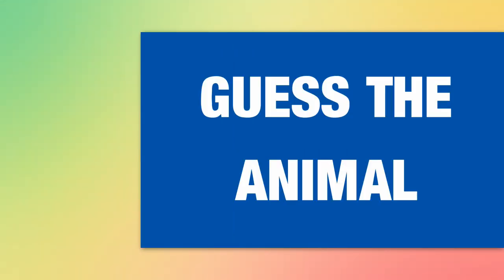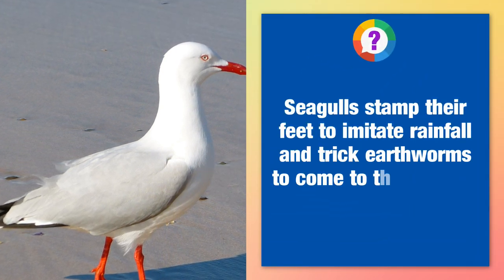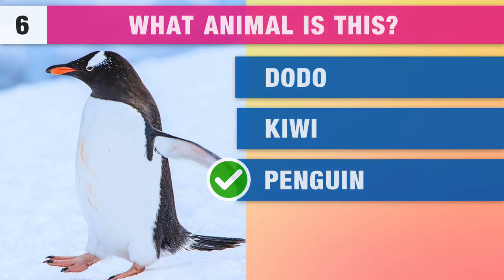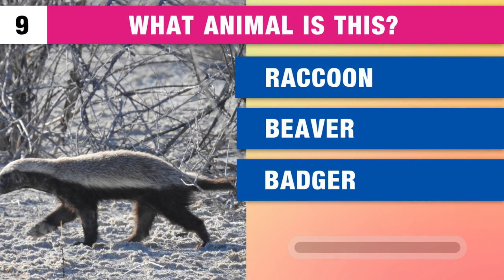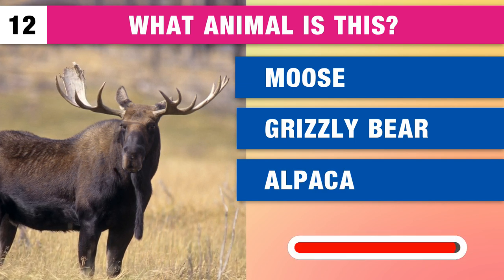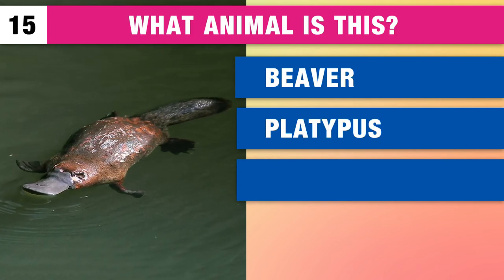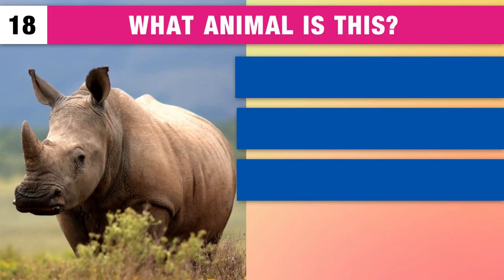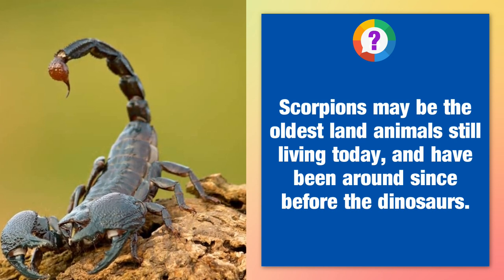Can you guess what animal it is? | Brain Games Quiz | Basic Knowledge Test #2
Can you guess what animal it is? See if you can name all the animals in this quiz. There are 20 questions with animals from all around the world.

Some questions are easy, others are more difficult. All questions come with answers and a little bit of wildlife trivia about that animal.

Share your results in the comments.